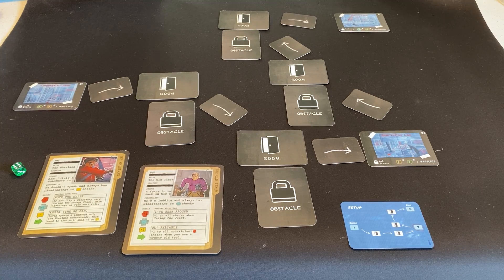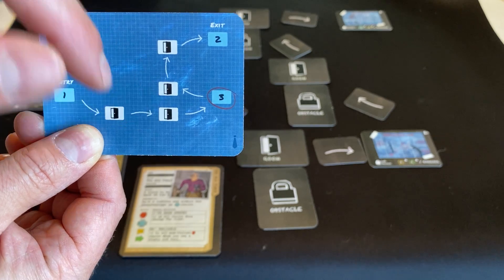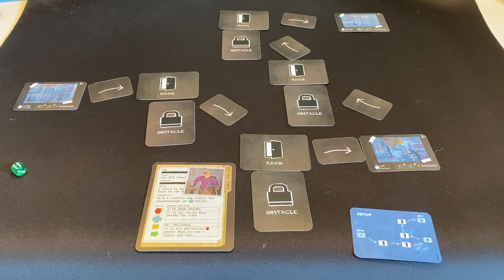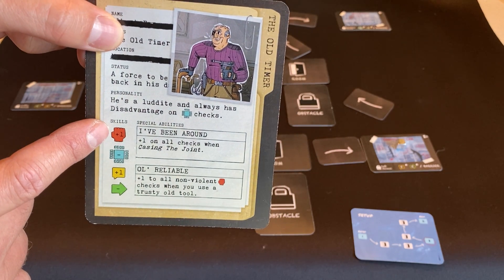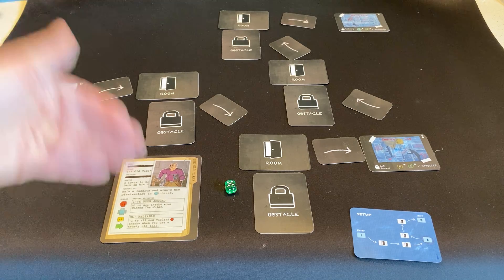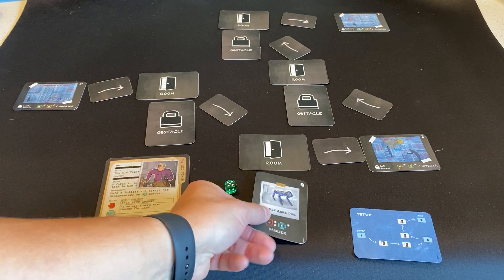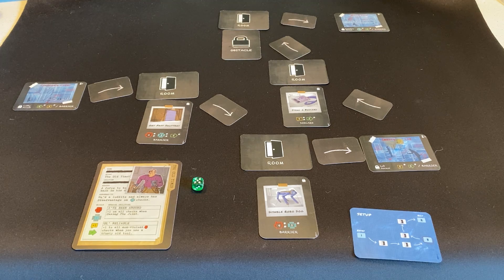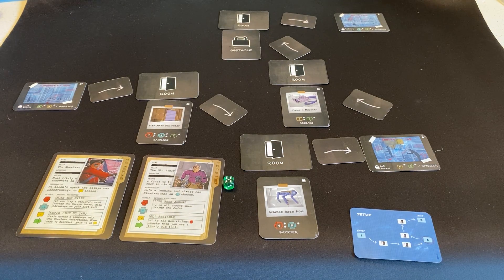How to Play Small Time Crooks: Casing the Joint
Jason Walsh, lead developer of Small Time Crooks, walks through how to play the first stage of three stages: Casing the Joint (or casing the job).

Jason will discuss the strategy and importance of uncovering the right places in each target, how targets work, and how to flip over those pesky Room and Obstacle cards.

For more information, check out our rules and if you're interested in the game, sign up for the newsletter We'll send you important updates - including when we go live on Kickstarter!